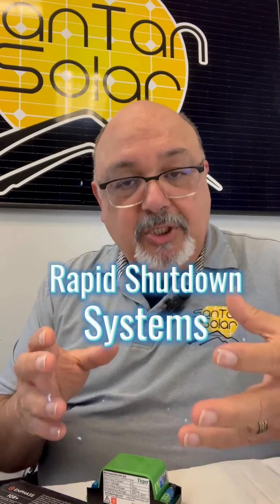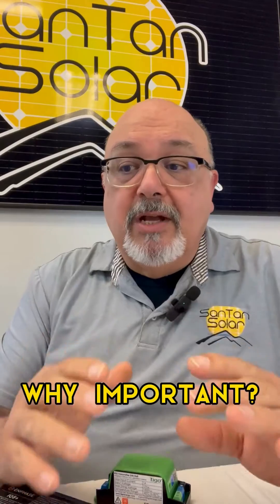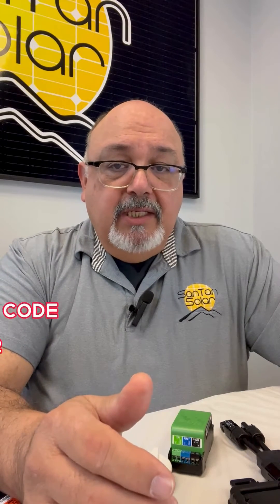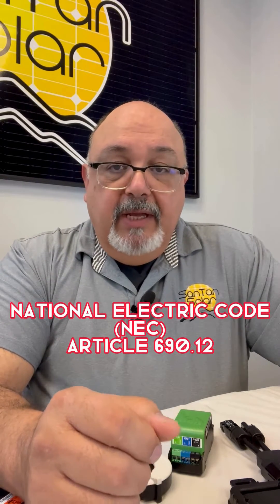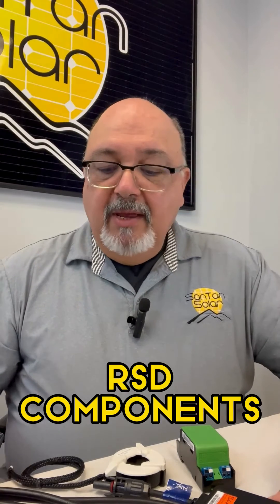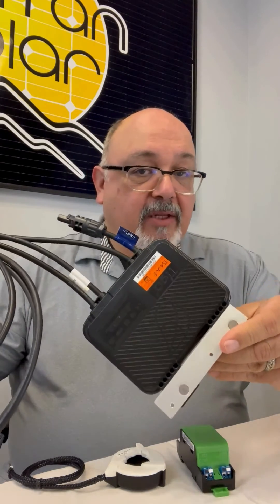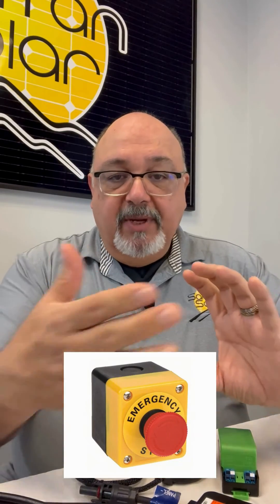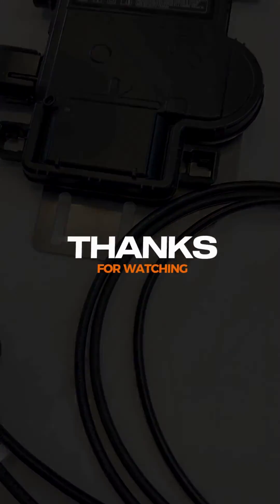RSD Explained - Solar Learning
RSD stands for Rapid Shutdown. Why is having a rapid shutdown system so important in your solar array? Learn everything you need to know in today's video!